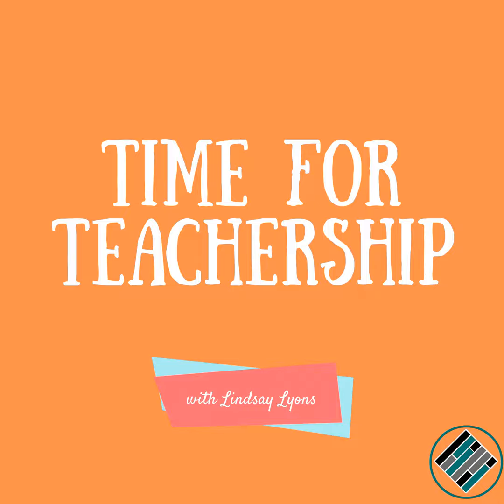68. Hyperpredictable Classroom Routines with Mitch Weathers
This week, our guest is Mitch Weathers who had a ton of great points to share.⁠ ⁠ In this conversation, Mitch introduces us to the "organized binder" which is an evidence based MTSS Tier one universal solution that creates a structured and dependable environment with clear expectations and routines. The routines are great for simplifying, like how you start, how you transition, how are you organizing your materials, how do you end, and so on.

Predictable learning spaces are safer and students are more likely to take the risks inherent to learning in those spaces.

Liked this episode? Rate, review, and share!